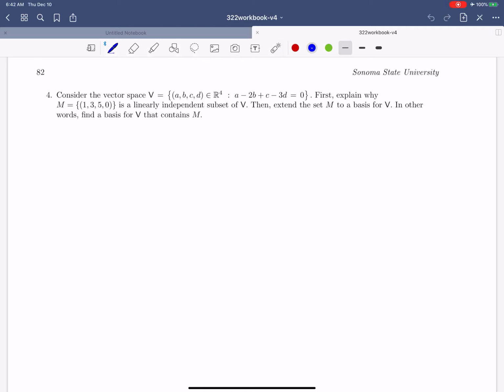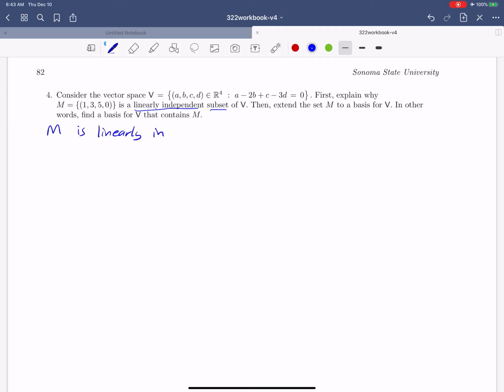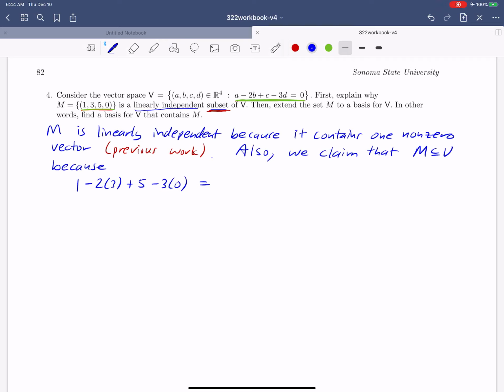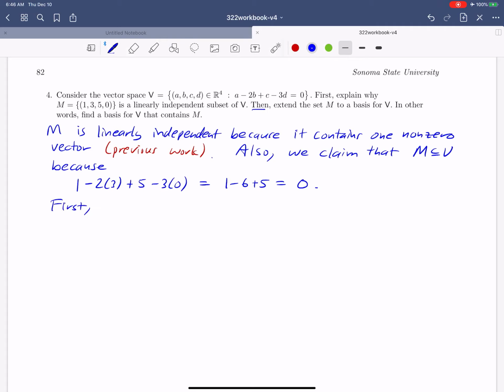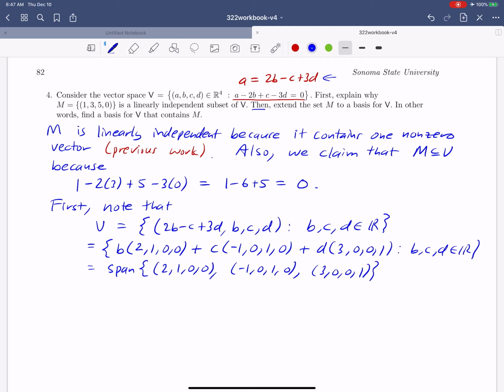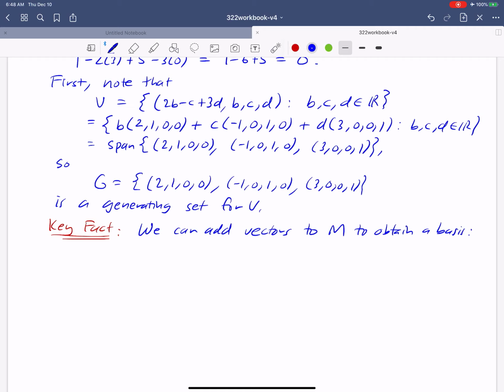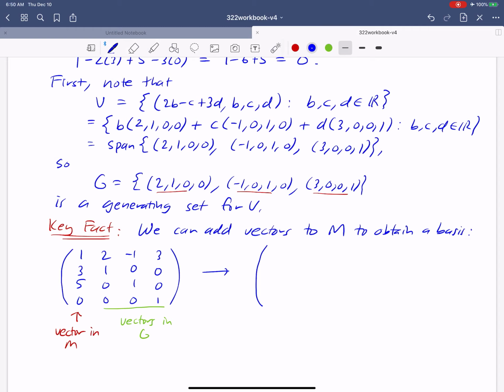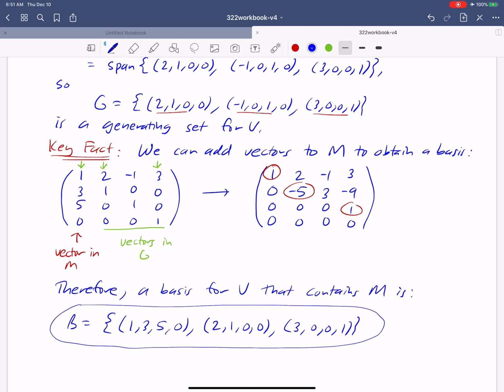Math 322 Chapter 3 Exercise 4